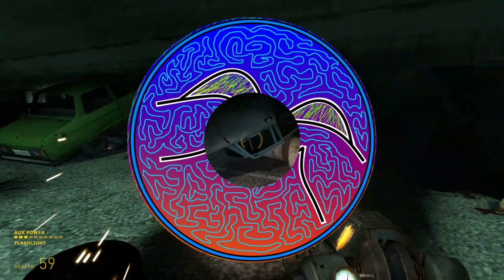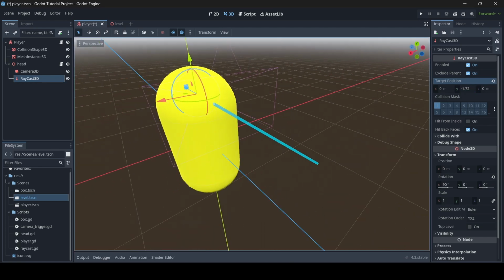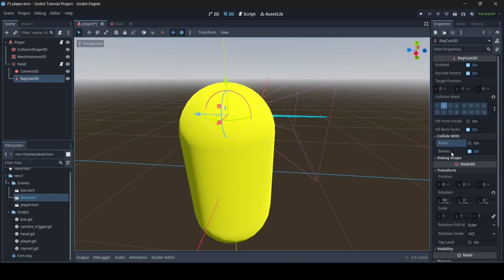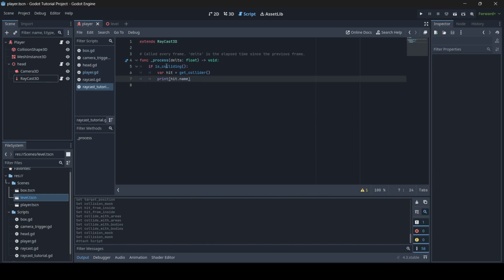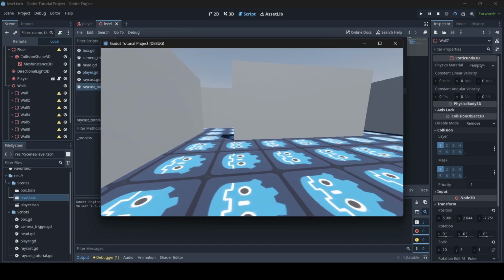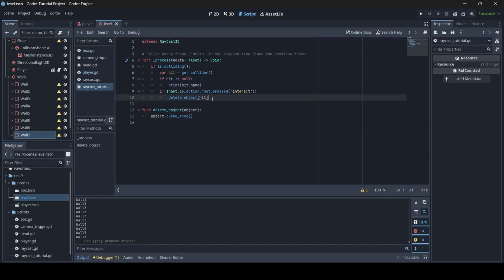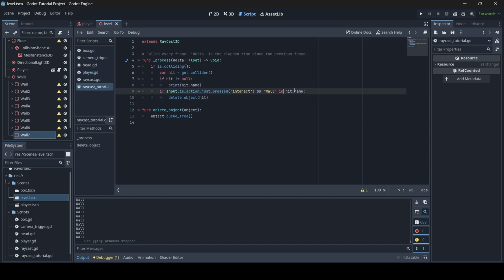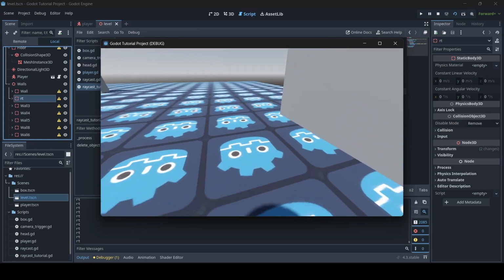3D Ray-Casting Basics in Godot - Godot 4 Tutorial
In this Godot 4 tutorial, I teach you guys about 3D ray-casting and some basics to help you get started on implementing ray-casting for your Godot projects.